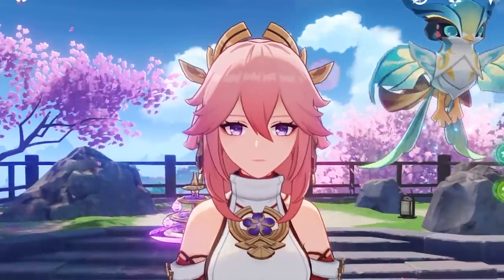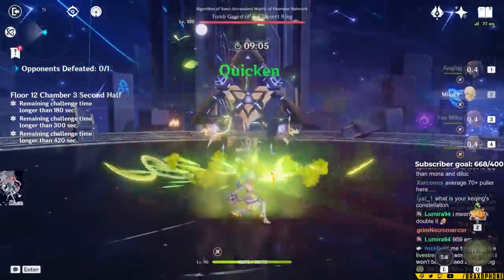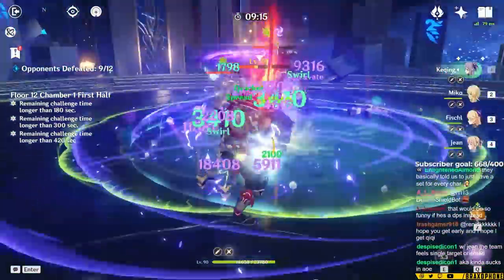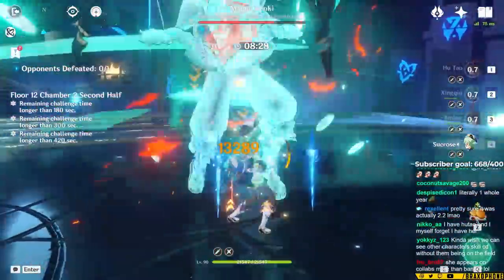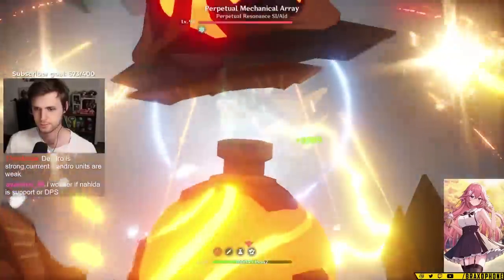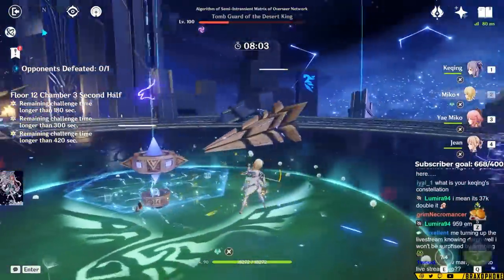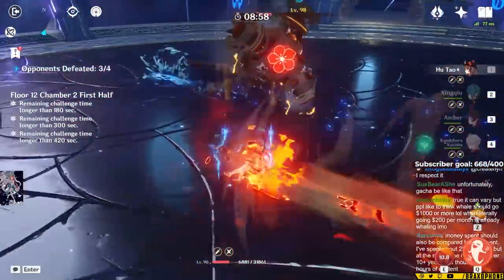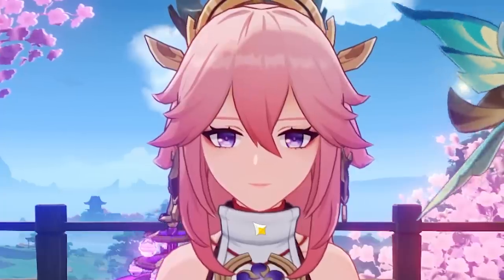Don't make THIS mistake with your artifacts! Save THESE OP 4-Star Sets - Genshin Impact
Timestamps:
0:00 The Artifacts & What Makes them Strong
3:50 Why You Should Keep the Good Ones
5:30 When They're Good & Who They're Good On
9:23 What Stats to Look For